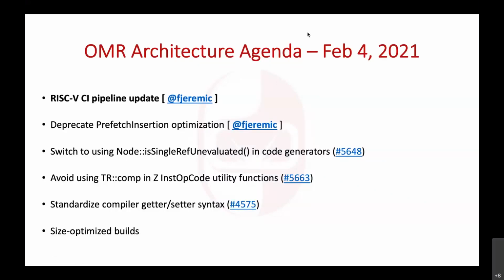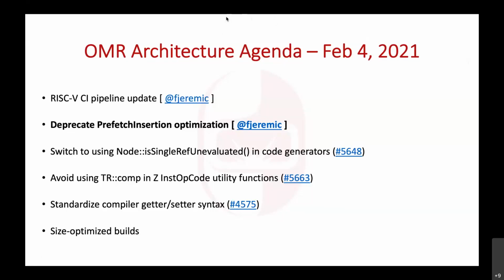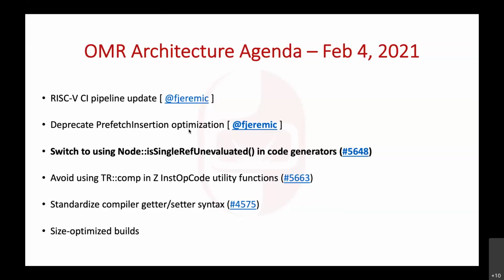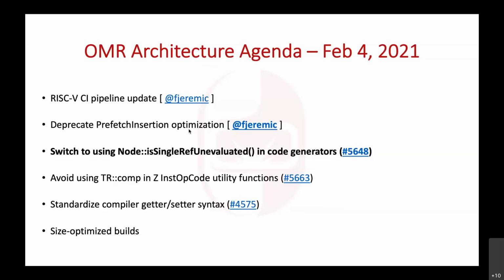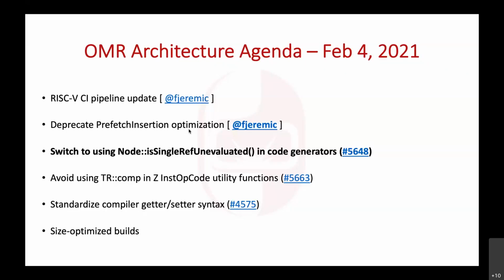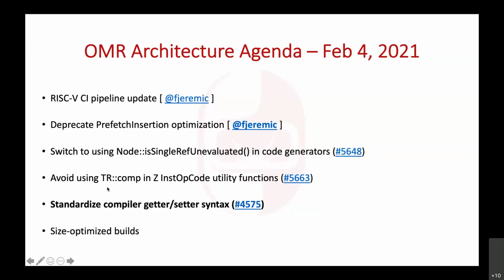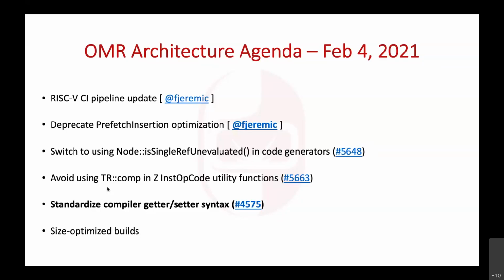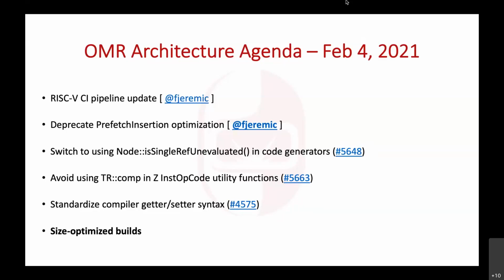OMR Architecture Meeting 20210204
Agenda:

* RISC-V CI pipeline update [ @fjeremic ]
* Deprecate PrefetchInsertion optimization [ @fjeremic ]
* Switch to using Node::isSingleRefUnevaluated() in code generators (#5648)
* Avoid using TR::comp in Z InstOpCode utility functions (#5663)
* Standardize compiler getter/setter syntax (#4575)
* Size-optimized builds